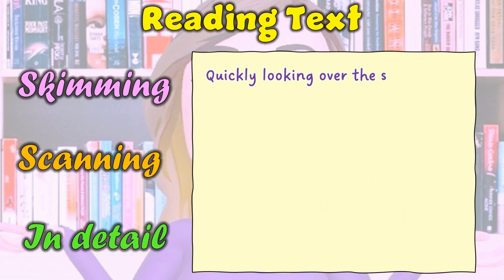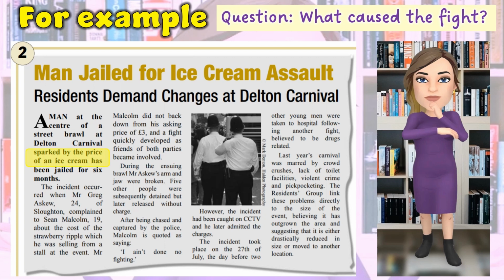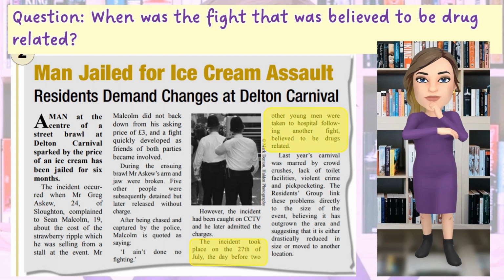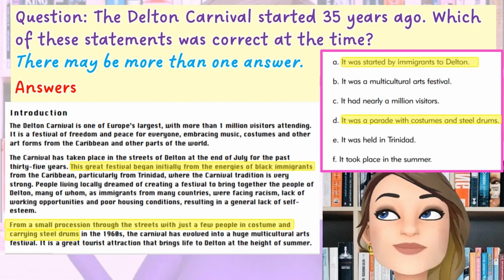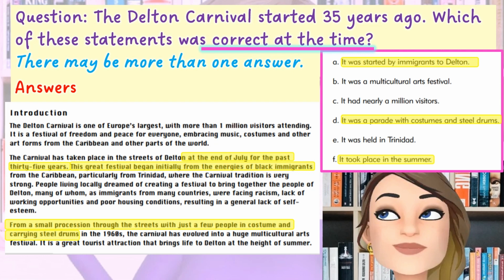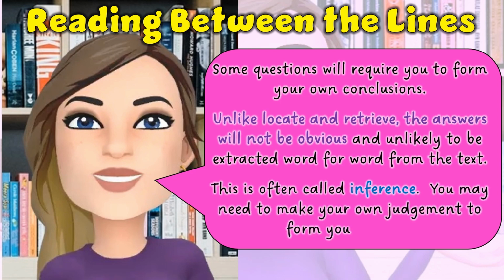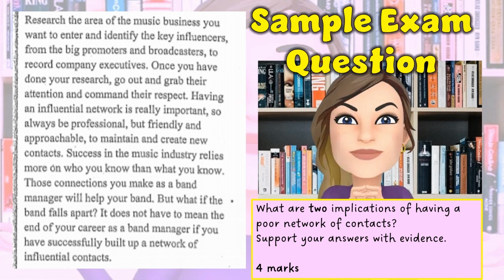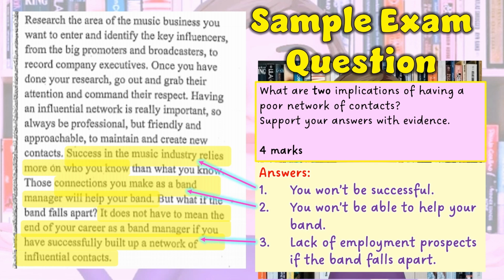Functional Skills English Level 2 Session 1 Reading and Understanding Text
Welcome to the first video in my Functional Skills English Level 2 Playlist, focusing on reading and understanding text.